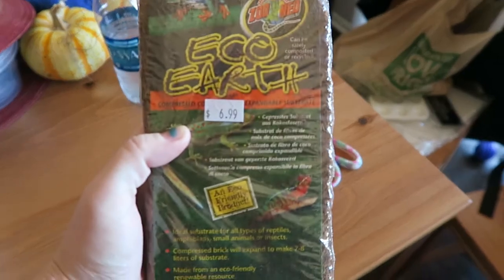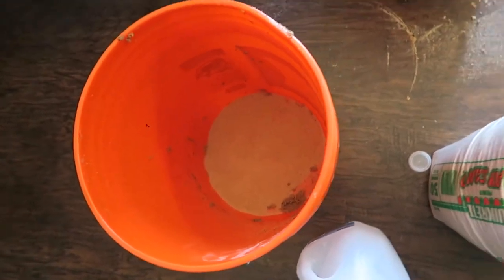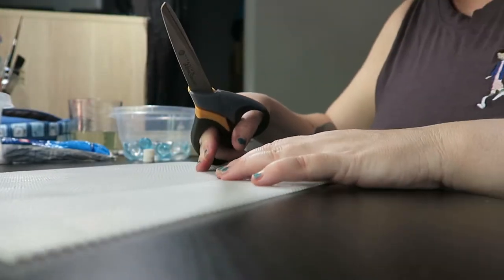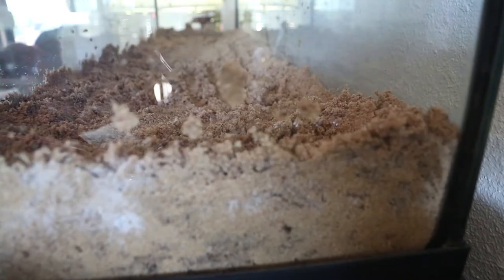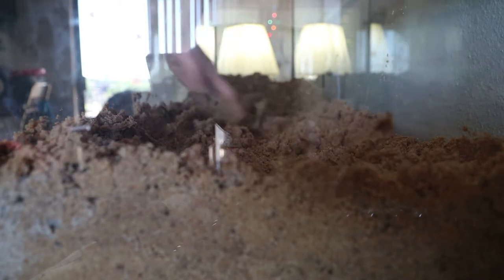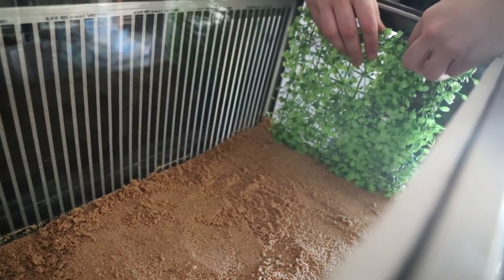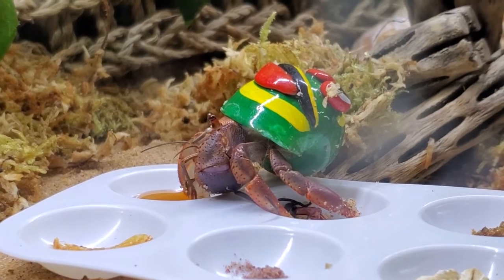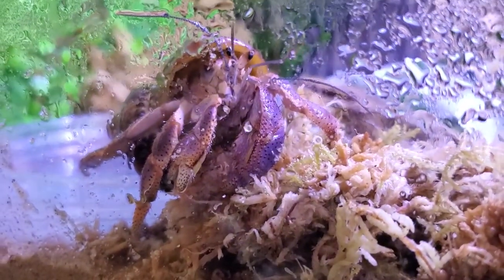Upgrading our hermit crab tank